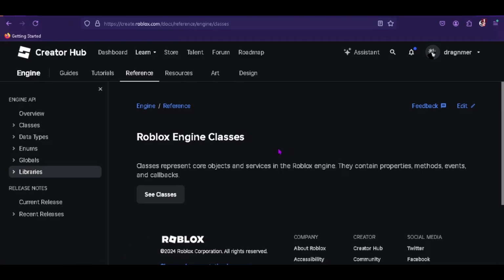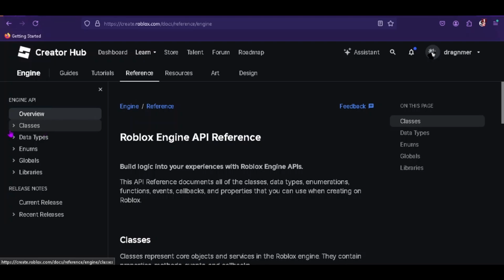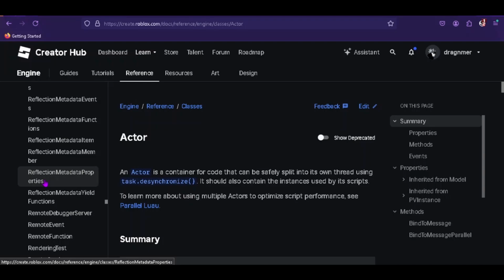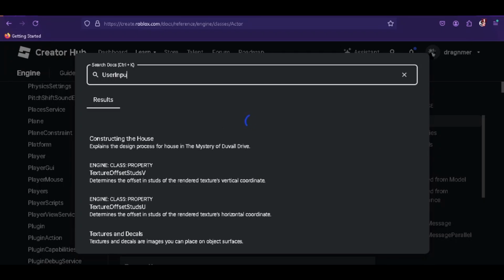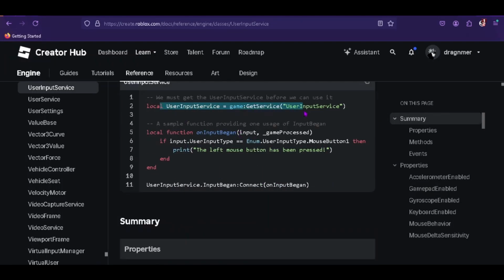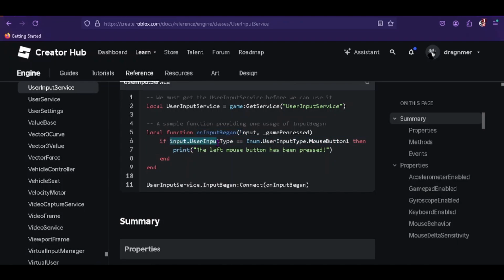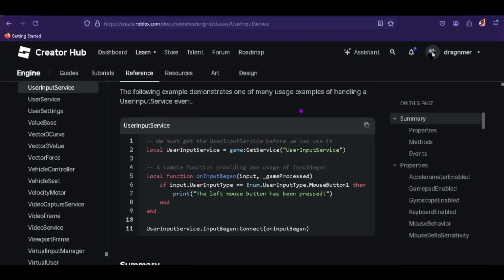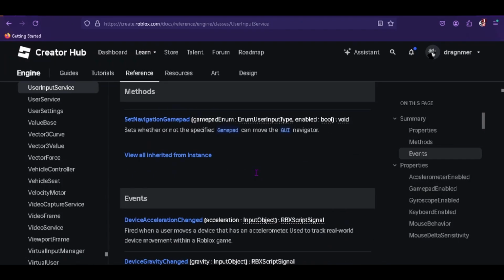The ULTIMATE Guide to Roblox Documentation (For Absolute Beginners)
Ever searched for help online and ended up more confused?
The Roblox Documentation is your BEST friend when learning to script — but only if you know how to use it!

In this video, I’ll show you how to navigate and understand the official Roblox Docs, so you can find answers instantly, learn faster, and become more independent as a scripter

You’ll learn:
How to find the right page in Roblox Docs
Understanding functions, properties, and examples
Pro tips to learn Luau faster

How developers use documentation daily